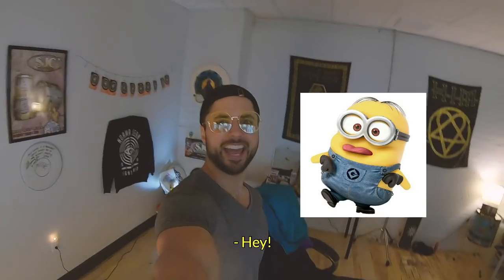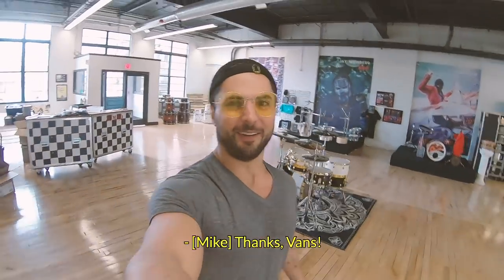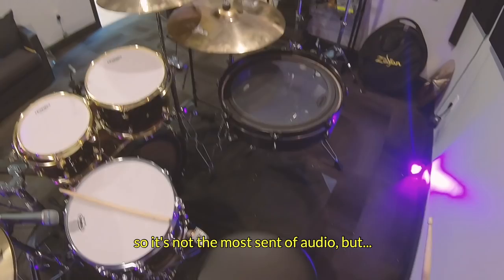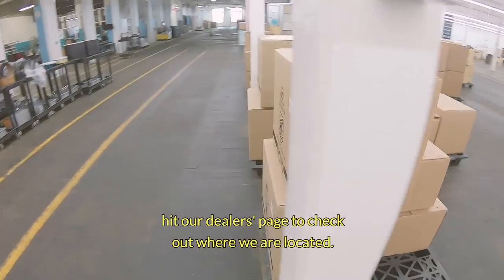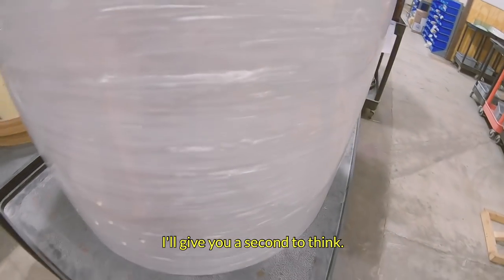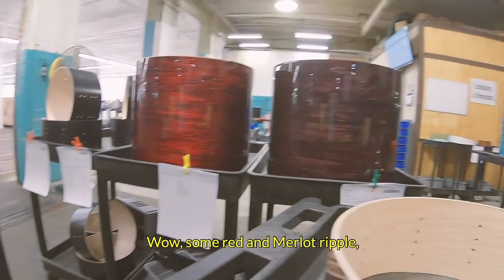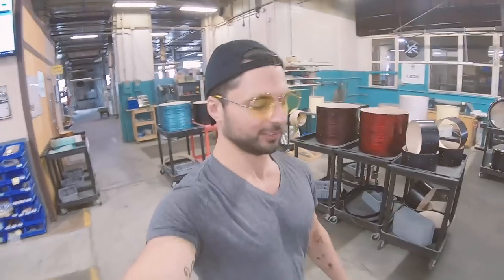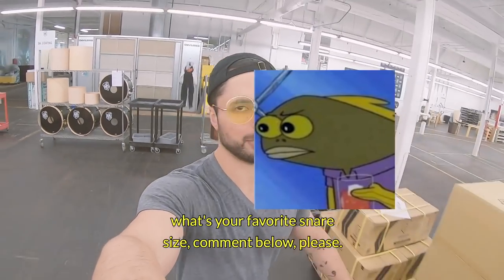SJC Custom Drums - Vlog Update! New sunglasses and favorite snare size?!?!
WHAT IS YOUR FAVORITE SNARE SIZE! Let us know below!!!

Gabe never finishes his coffees... what the heck...

AND wow, so many awesome builds coming through the shop! Want to go custom? YES, you do... so click below!!!